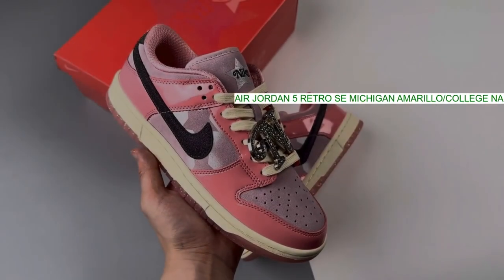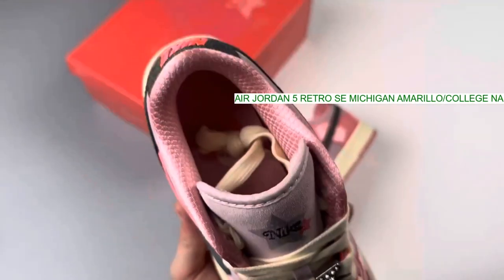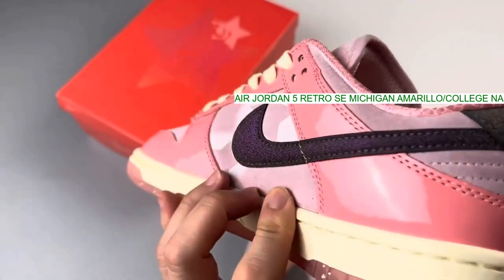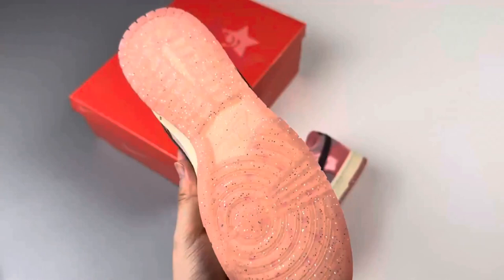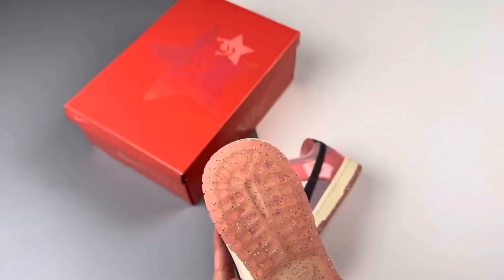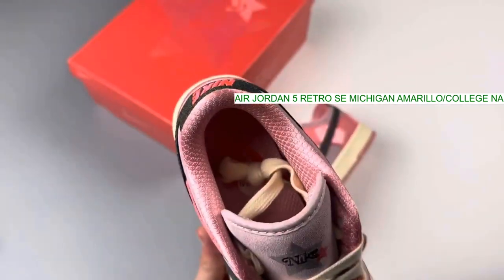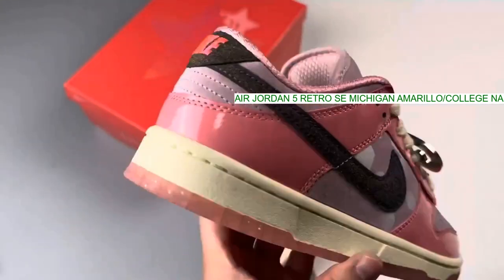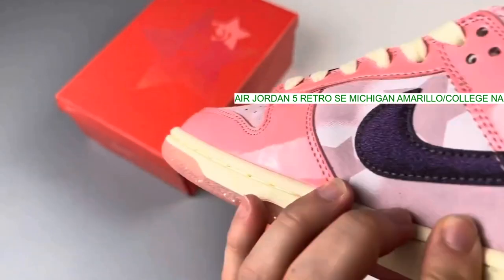[UNBOXING] Air Jordan 5 Retro Se Michigan Amarillo/College Navy-Amarillo AJ5 Jordan 5 Michi